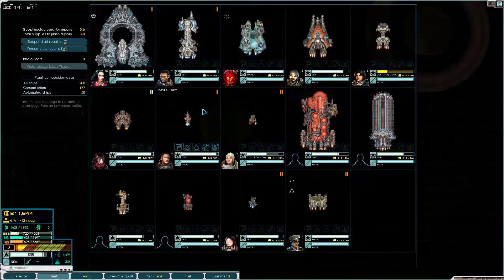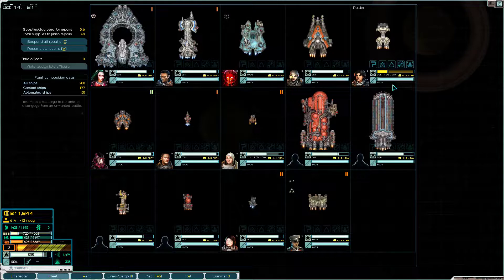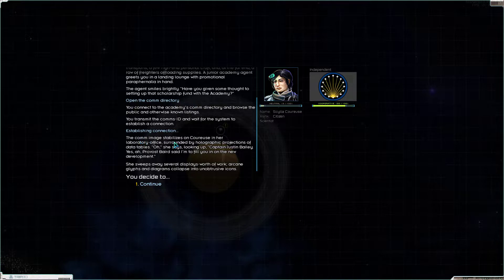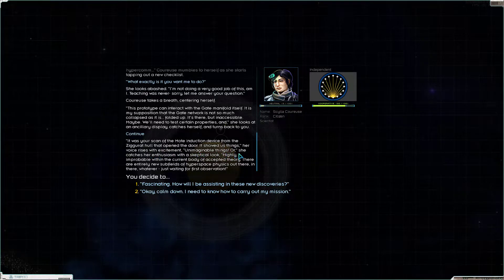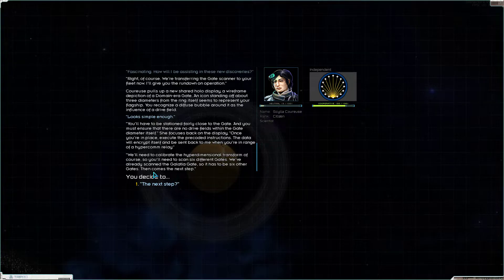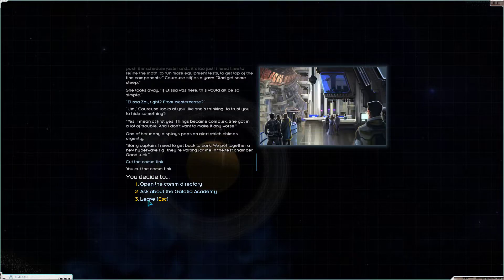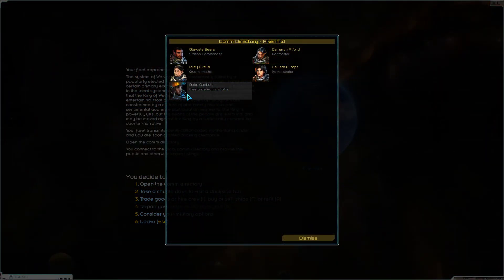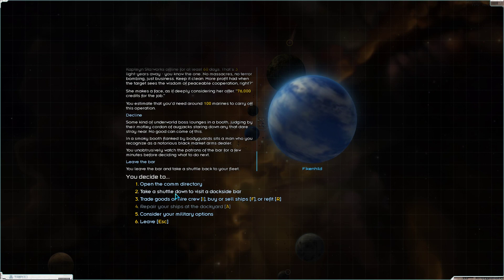Starsector Let's Play 86 | Wild Goose Chase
We go looking for Eliza Zal, to no avail.

Starsector 0.95 (formerly "Starfarer") is an in-development open-world single-player space-combat, roleplaying, exploration, and economic game. You take the role of a space captain seeking fortune and glory however you choose.